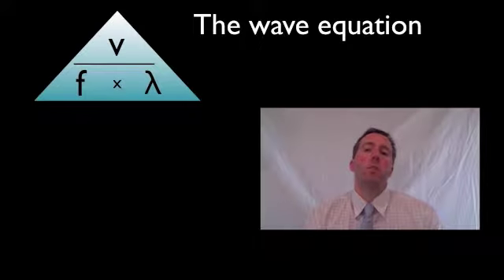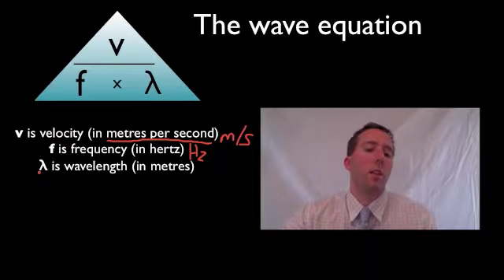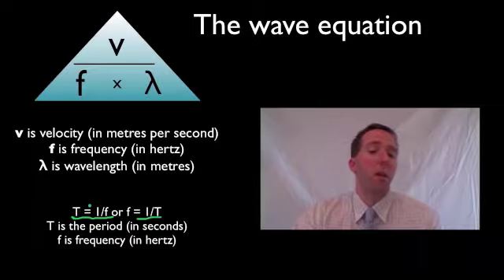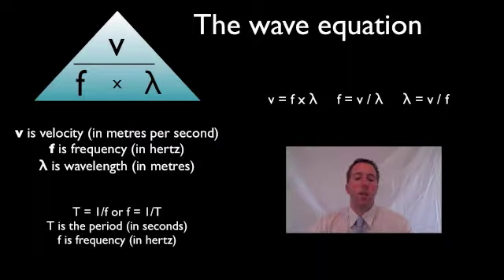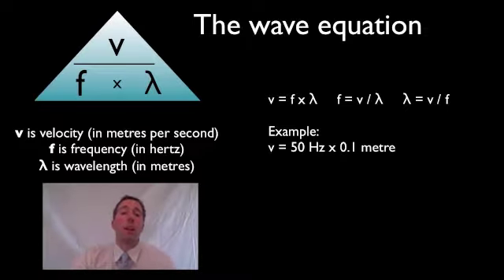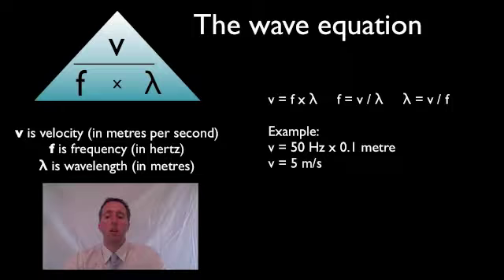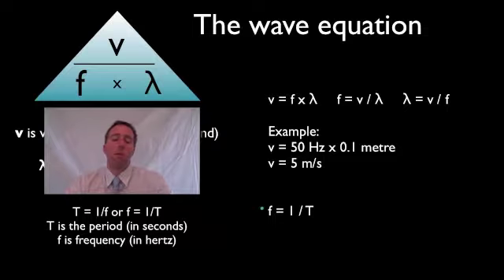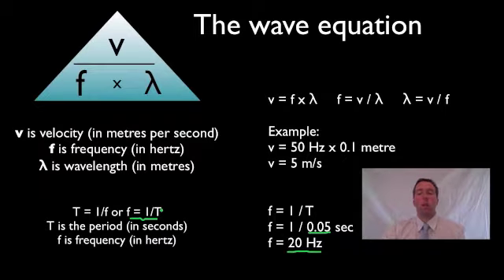The Wave Equation